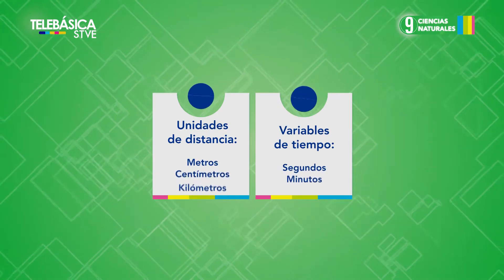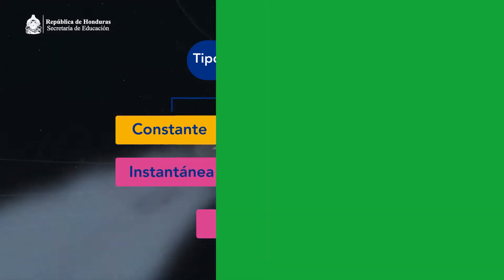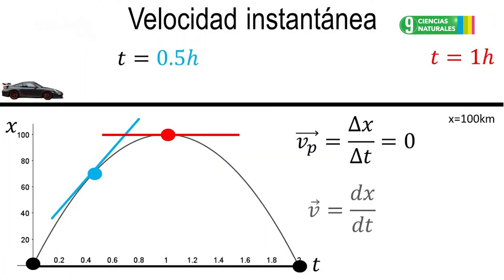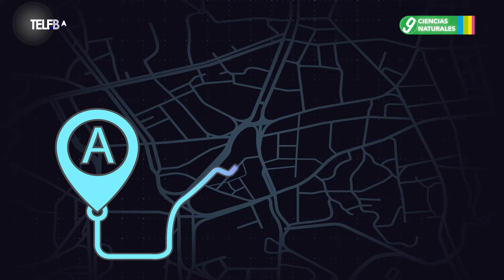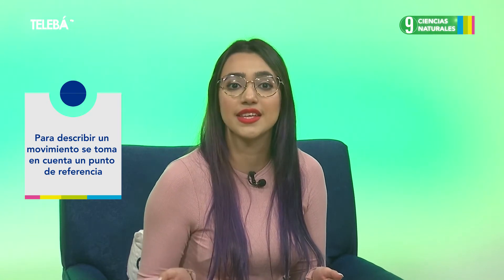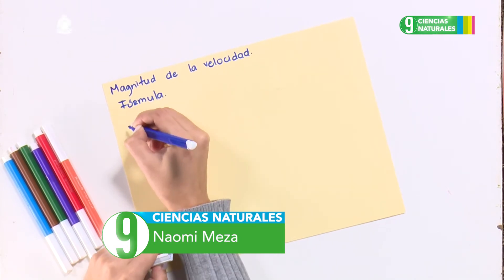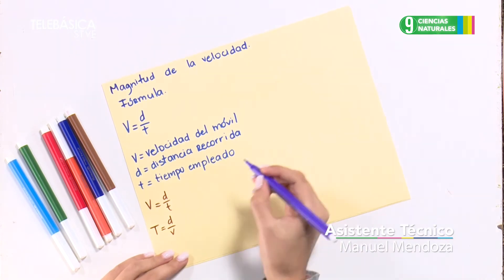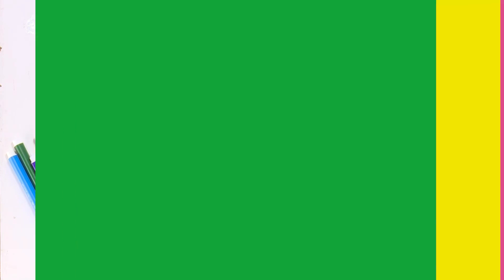¿Qué es la velocidad? #23, 9.º Ciencias Naturales Lección Educativa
Área curricular: 9.º Ciencias Naturales
Bloque IV: Materia y Energía
Número de secuencia: 01
Nombre de la secuencia: Interpretando el movimiento
Número de programa: 23
Nombre del programa: ¿Qué es la velocidad?

Recuerda ¡La educación cambia una nación! STVE Telebásica "Transformando la nación con mejor educación" Secretaría de Educación Honduras.